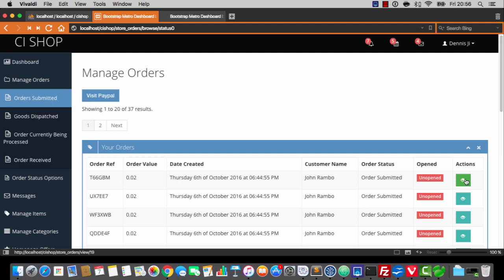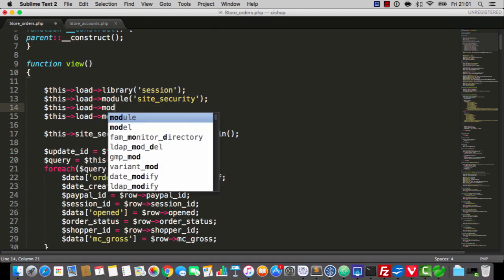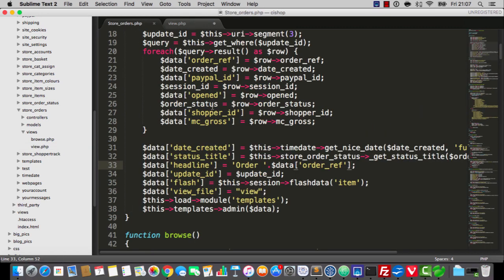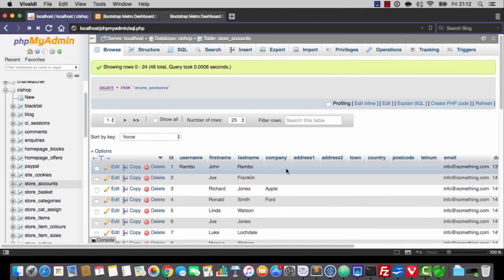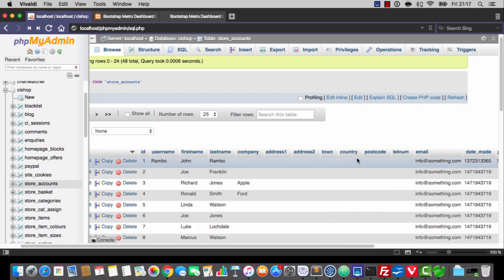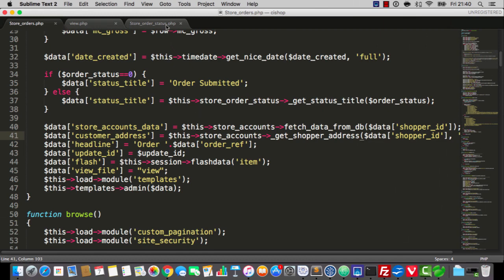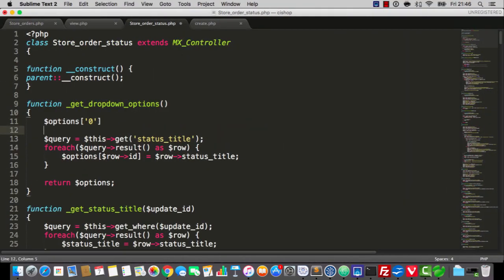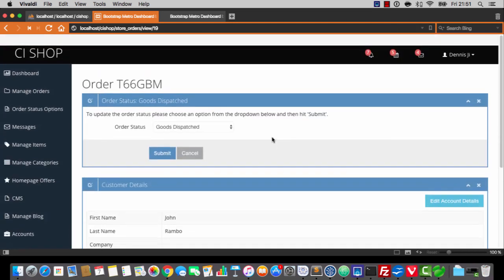Build an online shop with Codeigniter part 104 change order status